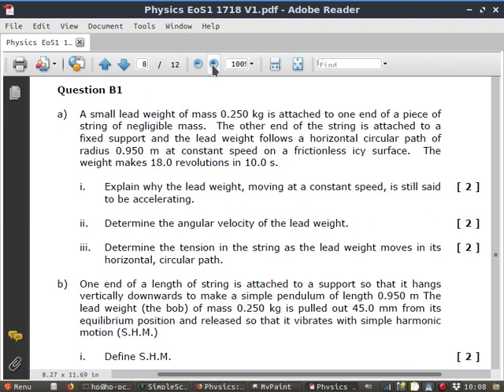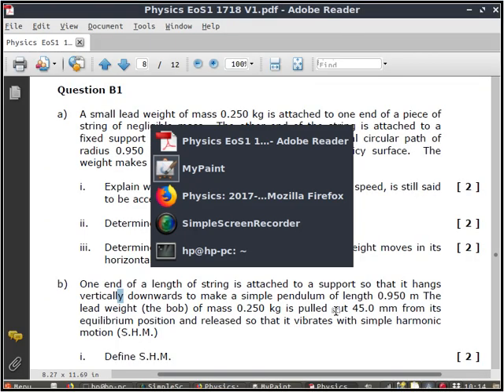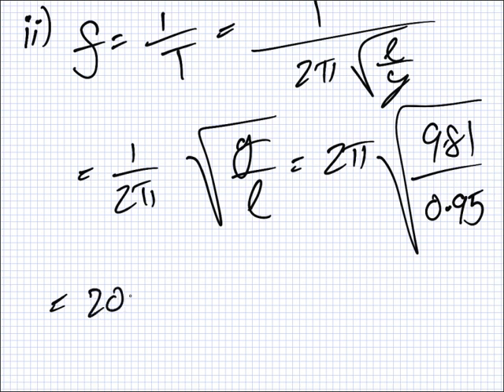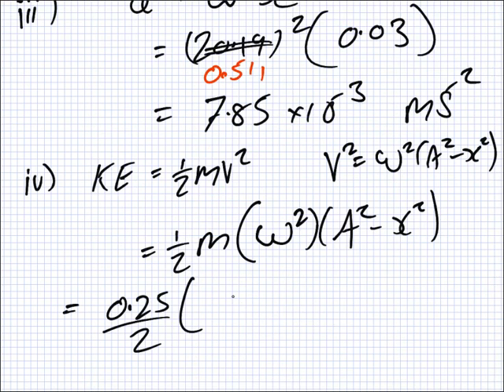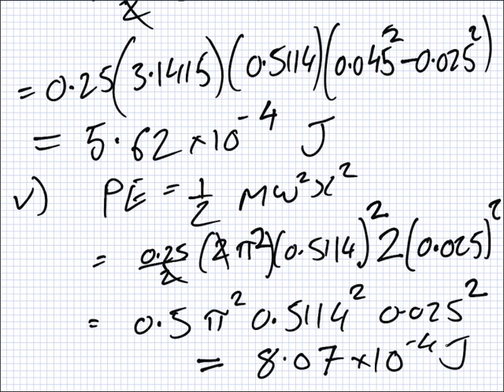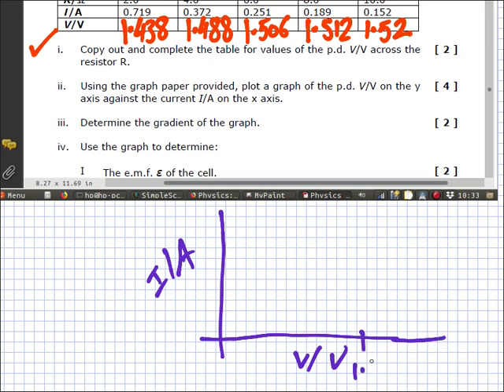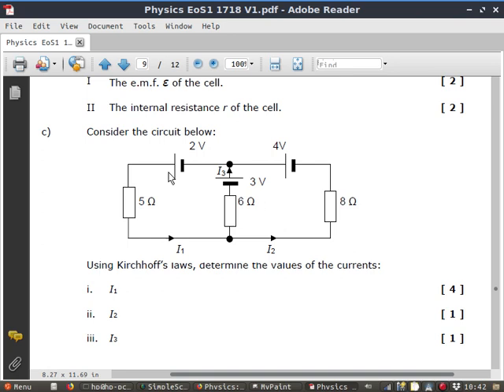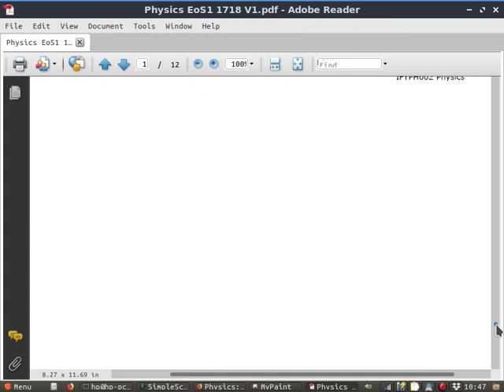Physics | 1920 Intake 1 | Exam Prep | 09-12-2019